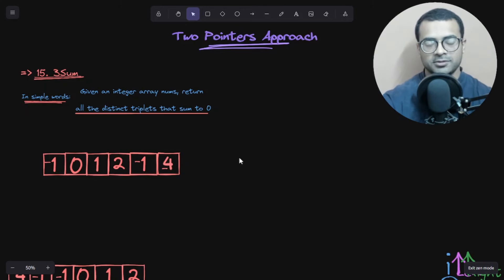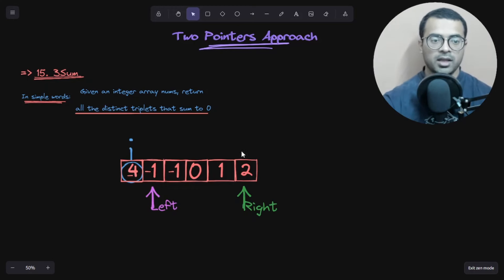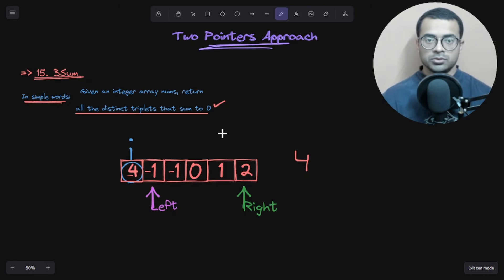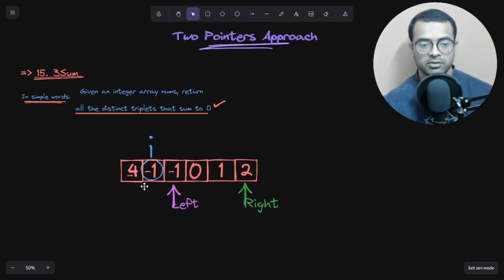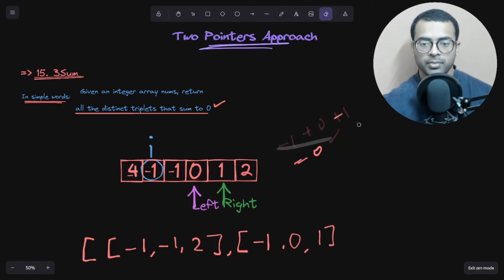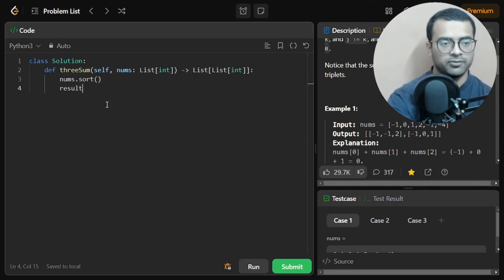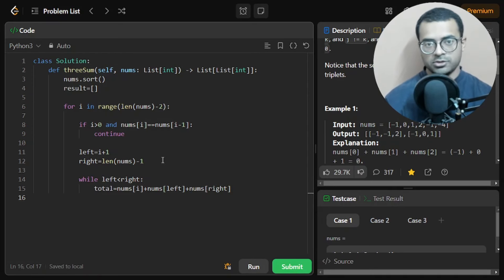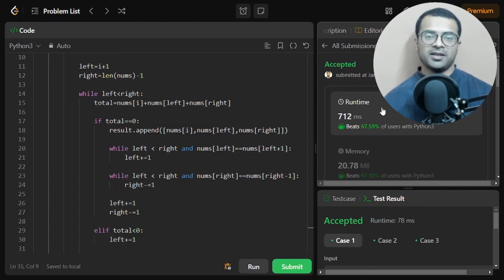⚡ CRACK CODING INTERVIEWS with This LeetCode Pattern (Q15 Solution) [DSA Coding Patterns Series]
Today let's solve Question No. 15 of LeetCode by using Two Pointers Approach.

What YOU will learn in the above video:
1) Master the Pointers technique: A crystal-clear breakdown of the key LeetCode pattern used in Q15, explained in a way that even coding newbies can understand!

2) Witness the algorithm in action: A step-by-step walk-through of the optimal solution to Q15, complete with detailed code explanations and visualizations.

Whether you're a coding beginner or a seasoned pro, this PLAYLIST will give you the edge you need to ace your next coding interview.  Don't miss out!

See you tomorrow, with a new question and a new video!